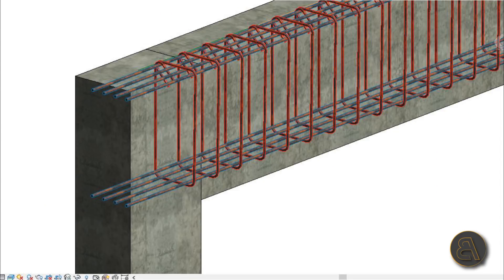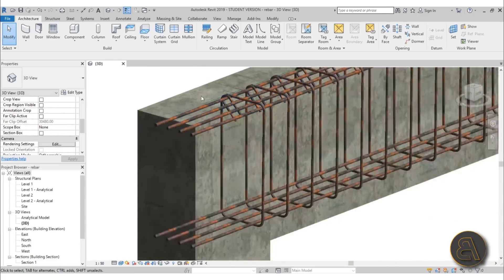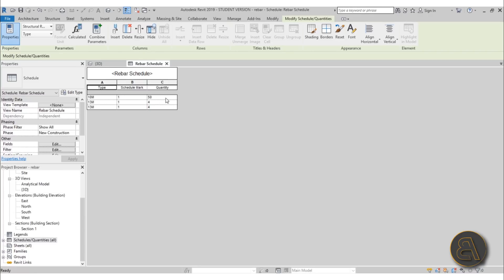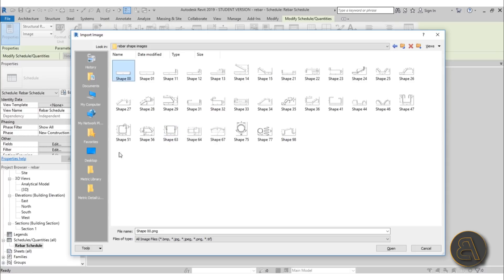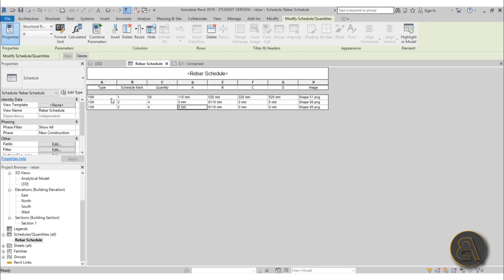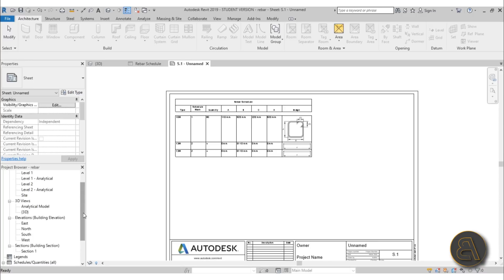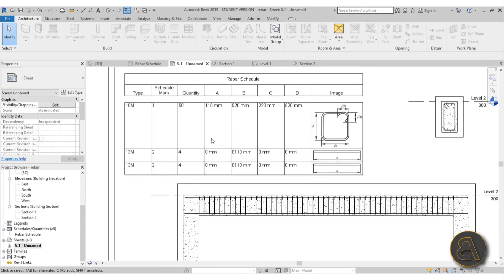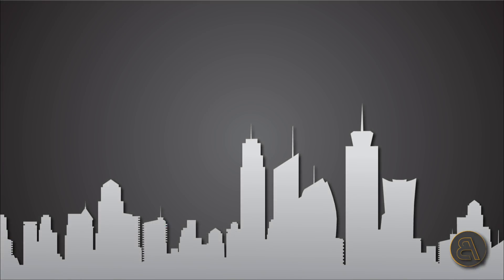Rebar Quantity and Bending Schedule in Revit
Additional Tags: Bending Schedule, beam, Bending, Quantity, schedule,  rebar, reinforcement. architecture, family, Structural, Beam, Column, Beam System, Light, family, family editor, street light, Revit, Architecture, House, Reference Plane, Detail Line, Floor,, BIM, Building Information Modeling. Building, Roof, Roof by element, Roof by extrusion, How to model a roof in revit, Revit City, Revit 2018, Revit Turorials, Revit 2017, Revit Autodesk, Revit Architecture 2017, Revit Array, Render, AutoCAD, How to model in Revit, learn Revit, Revit Biginner tutorial, Revit tutorial for Beginner, Revit MEP, Revit Structure